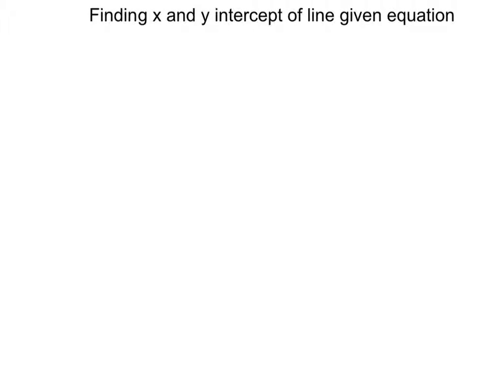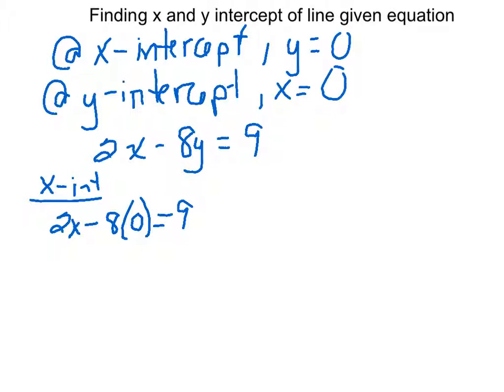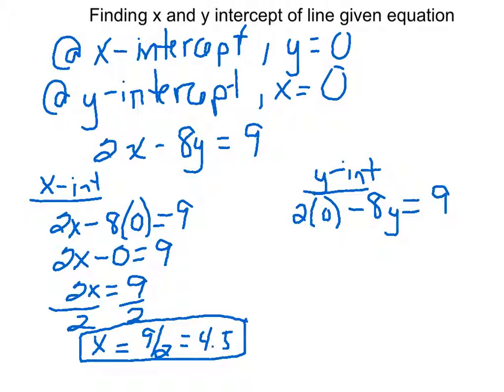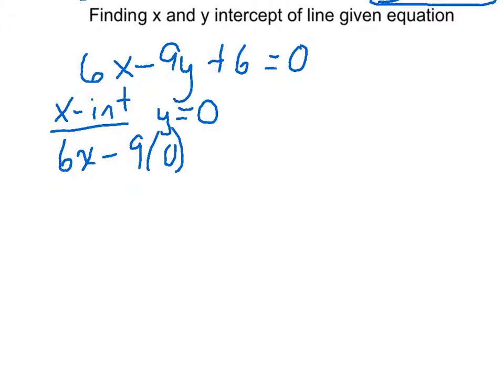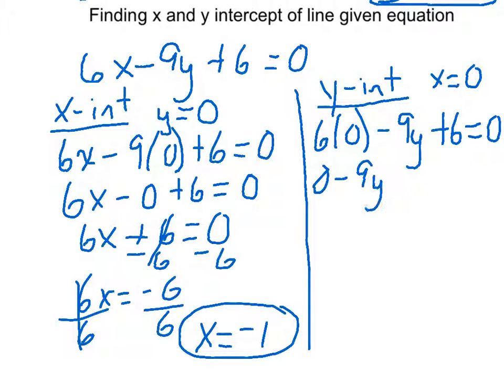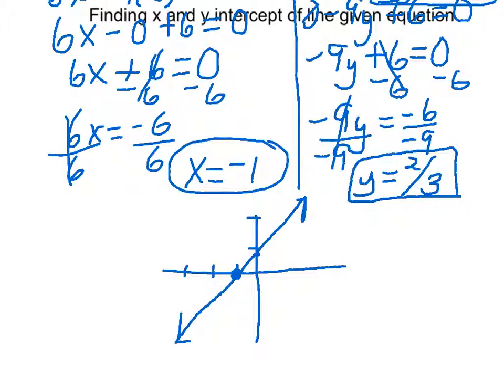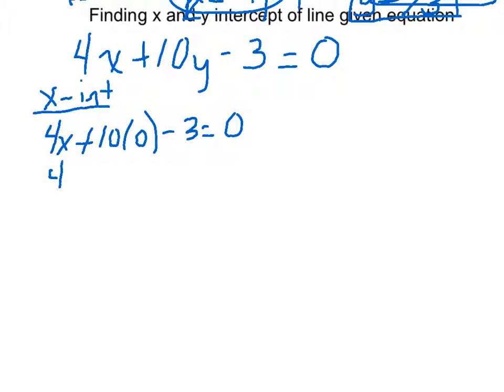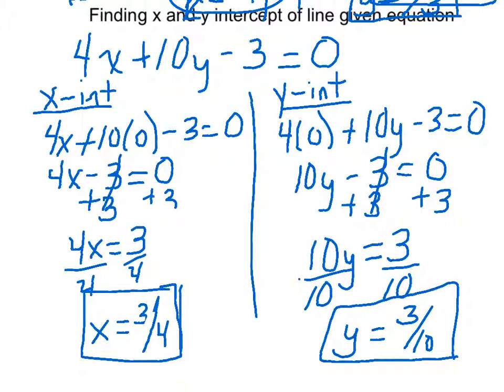finding x and y intercept of line from eqn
Finding the intercepts of a line if you are given the equation